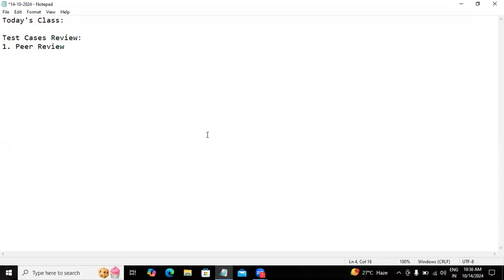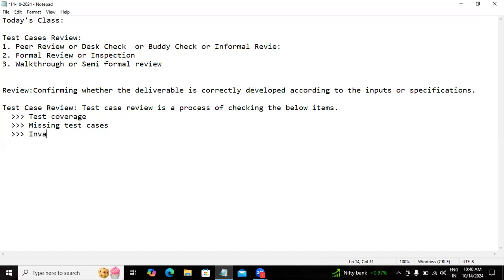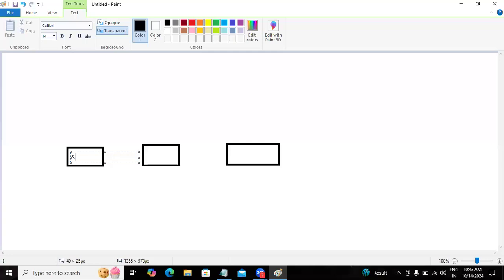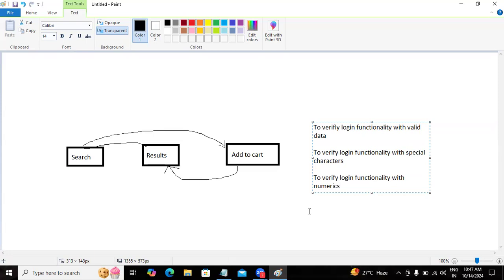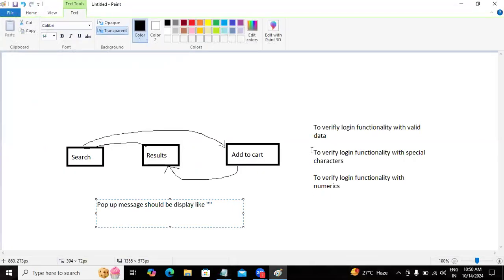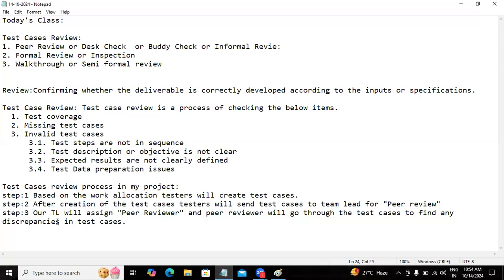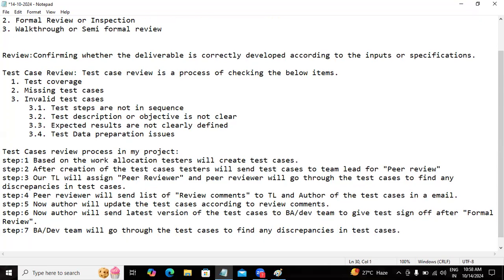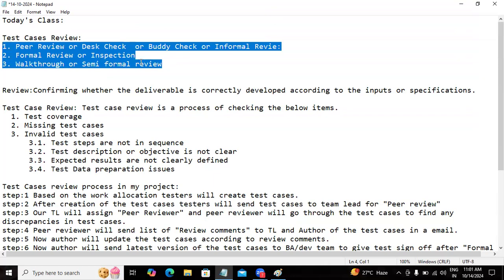Test Cases Review Process in Manual Testing Tutorial 2024 TestBug Solutions| Training Institute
In manual testing, reviewing test cases is a crucial step to ensure they are well-structured, cover all requirements, and are easy to understand and execute. Here's a process for reviewing test cases using tags to organize and categorize them
1. Initial Test Case Creation
Write test cases based on the test plan and requirements.
Include all necessary details: test case ID, title, description, preconditions, steps, expected results, and priority... Tagging Test Cases
Use tags to categorize your test cases for easy filtering and organization. Some common tags can be

Functional - for test cases that verify the functionality of the application.
Regression - for test cases that must be executed during regression testing.
Smoke - for test cases in the smoke testing suite.
Critical - for test cases a high priority or impact on the application.
UI - for test cases that focus on the user interface.
Performance - for test cases related to performance testing.
Negative - for test cases that check the behavior with invalid input or conditions.
Integration - for test cases that focus on different modules.
3. Peer Review Process
Assign test cases to peers or team members for review.
Reviewers should focus on the following aspects:
Clarity: Are the test steps clear and easy to follow?
Coverage: Do the test cases cover all the requirements and scenarios?
Consistency: Are similar test cases written in a consistent format?

Edge Cases: Are negative and edge cases considered?
4. Feedback and Revisions
Reviewers provide feedback, highlighting areas that need improvement.
Update test cases based on the feedback received.
Make sure changes are documented, and the tags are updated if necessary.
5. Approval and Sign-Off
Once the revisions are made, the test cases go through a final review for approval.
Approved test cases are then baselined, meaning they are ready to be executed during the testing phase.
6. Version Control
7. Continuous Improvement
Regularly review test cases even after execution to identify areas of improvement.
Add new tags as needed to accommodate evolving testing needs.
Example of a Test Case with tags

Test Case ID TC_UI_001
Title Verify the Login Functionality
Description Test to verify that users can log in with valid credentials.
Preconditions The User must have a registered account.
Steps 1. Go to the login page
2. Enter a valid username and password
3. Click the login button
Expected Result The User should be redirected to the dashboard.
Tags
Using this structured review process with tags helps improve the quality and efficiency of manual testing. It ensures that all test cases are consistent, easy to manage, and aligned with the testing strategy
Expert Advice:
Tips & Tricks:
Live Q&A Sessions: